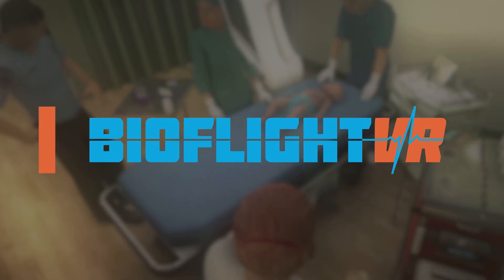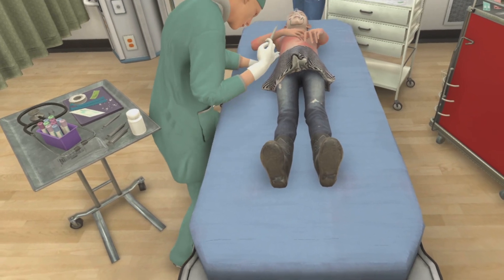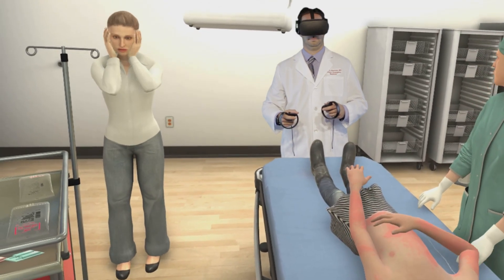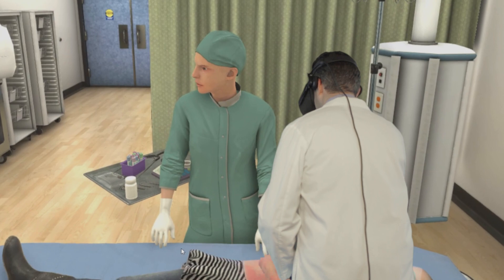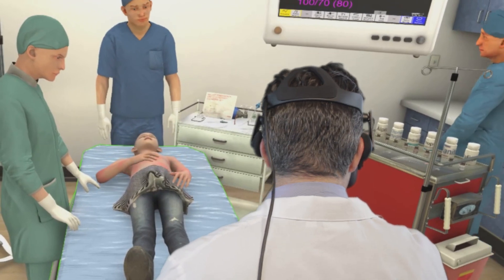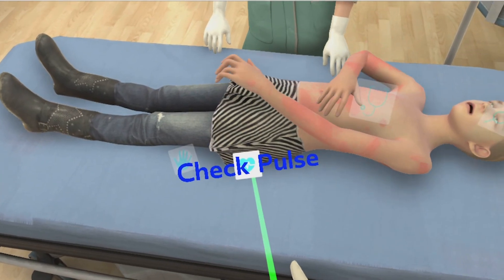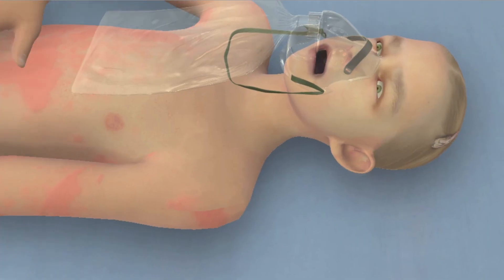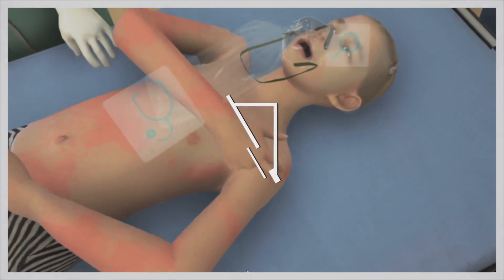VR’s Healthcare Revolution: Transforming Medical Training at CHLA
Recently, we partnered with Children’s Hospital Los Angeles (CHLA) to build a VR simulation that places medical students and staff in rare yet high-risk pediatric trauma situations where split-second decisions determine whether a patient lives or dies. Thanks to the immersive power of VR, we can replicate these training scenarios in true-to-life fashion, complete with paramedics rattling off symptoms, nurses and techs urging you to make a decision, and distraught parents praying for their child’s survival.

These visceral, interactive exercises up the stakes compared to traditional educational tools like non-VR simulations and mannequins. Powered by AiSolve and brought to life by the Hollywood VFX magic of BioflightVR, these virtual scenarios based on actual CHLA case studies let doctors and students practice and learn in realistic workplace conditions. Not only does this new innovation stand to significantly reduce the time and cost associated with mannequin-based training, it also better prepares people to respond in the real world.